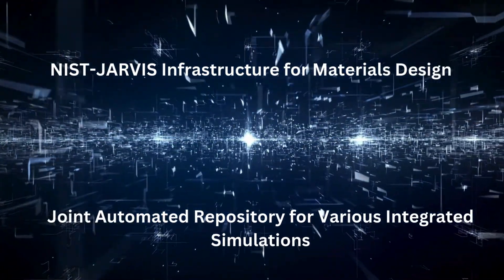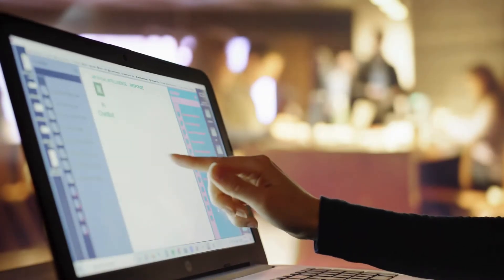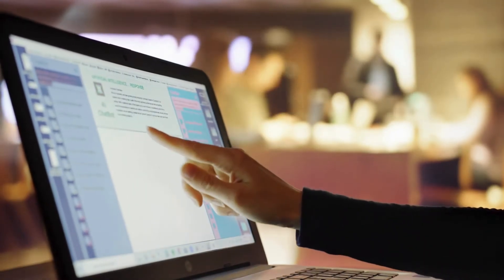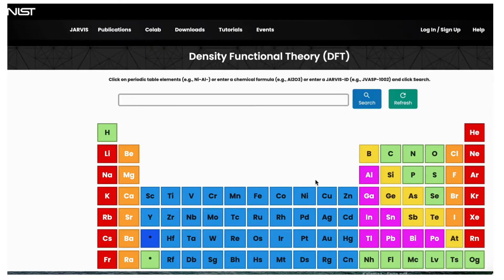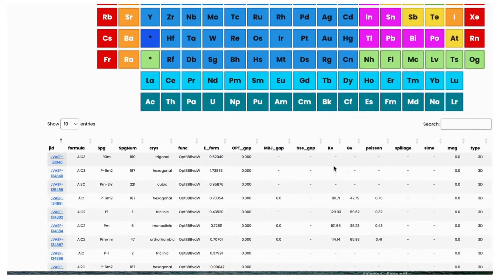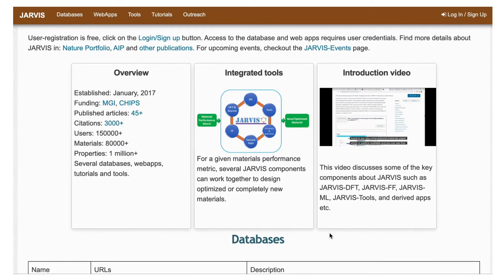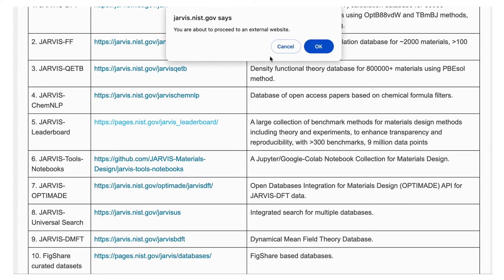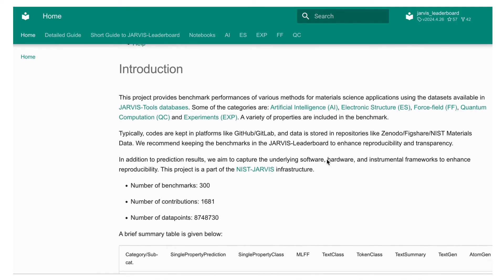Brief introduction to JARVIS website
The JARVIS (Joint Automated Repository for Various Integrated Simulations) is an infrastructure designed to automate materials discovery and optimization using classical force-field, density functional theory, machine learning, quantum computation calculations and experiments.